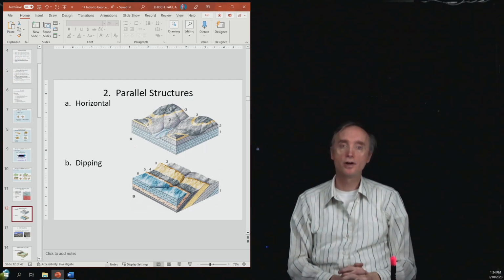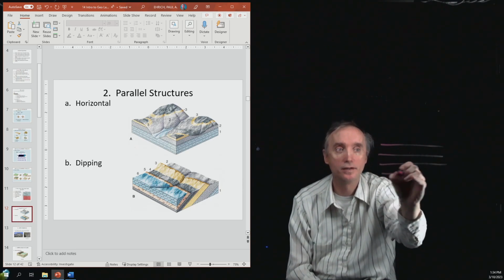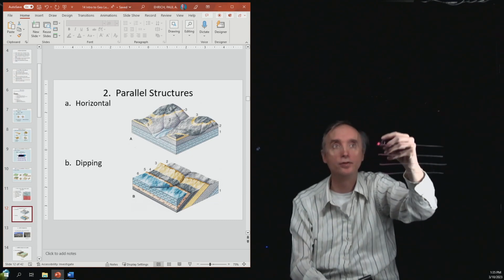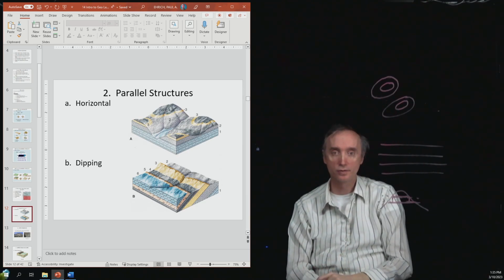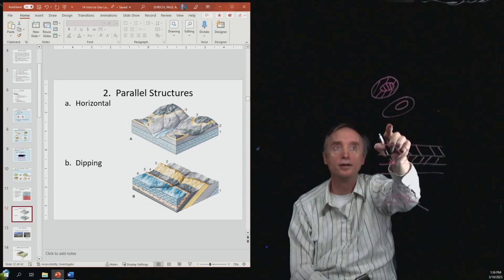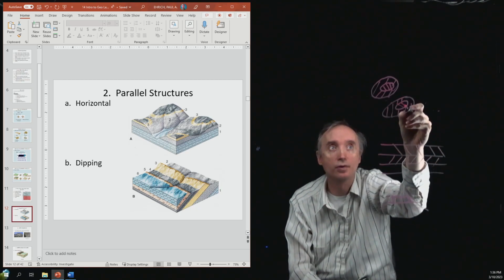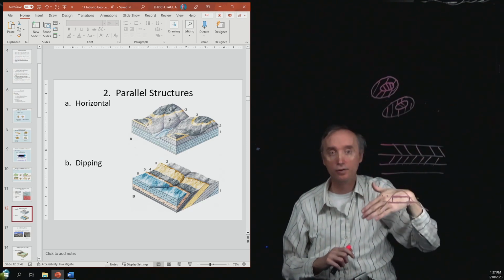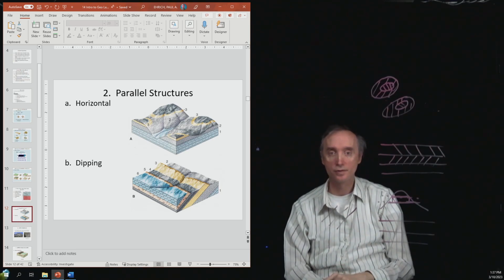Glg 9 4 Parallel Bed Structures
In this segment of lesson 9 you will learn how to recognize parallel beds.